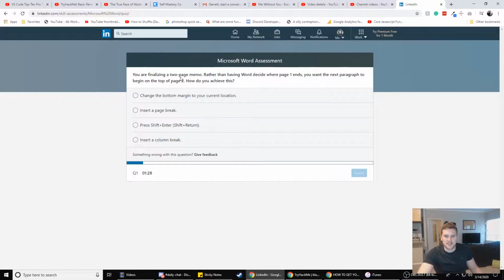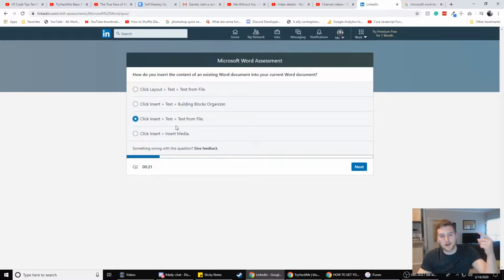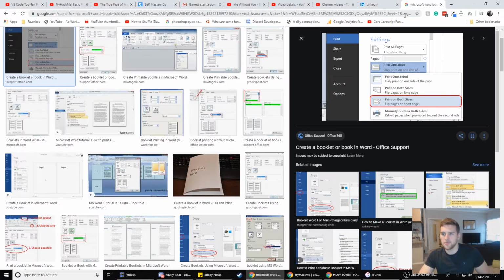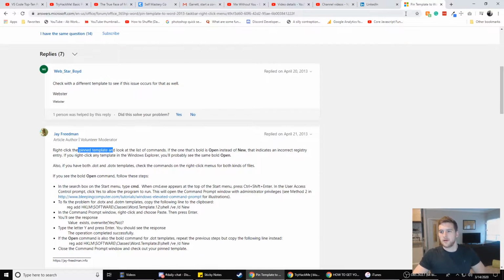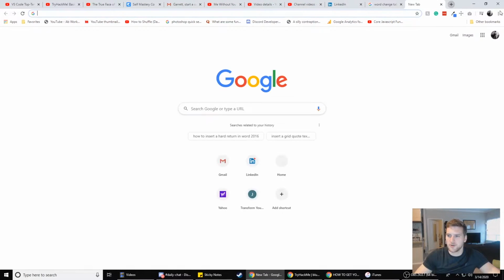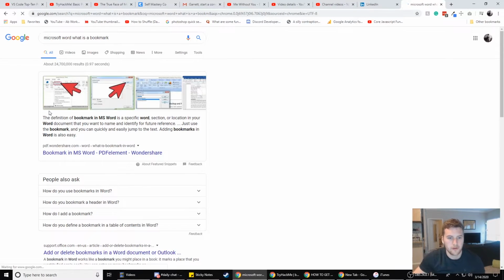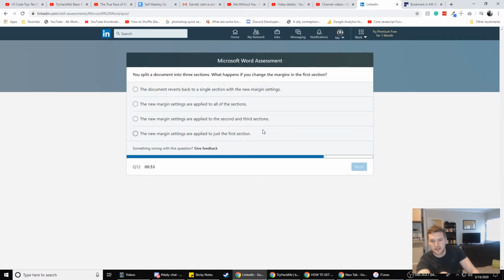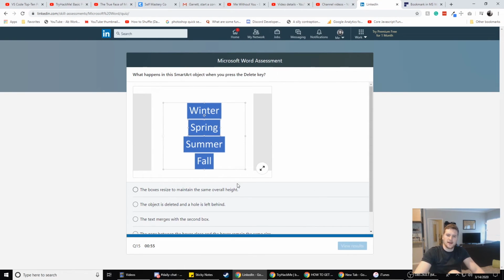How To Pass LinkedIn's Microsoft Word Assessment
In this video we try to pass Linkedin's Microsoft Word Assessment.